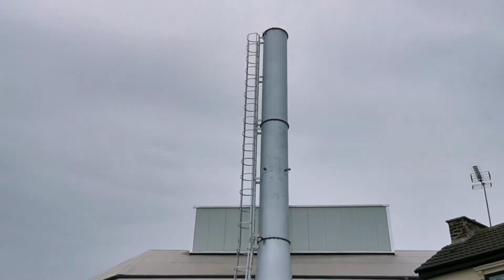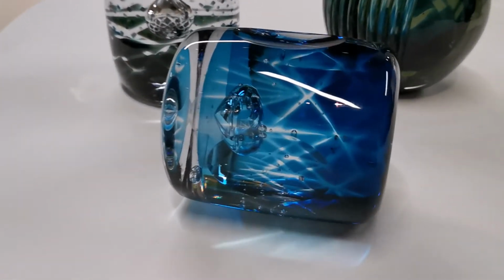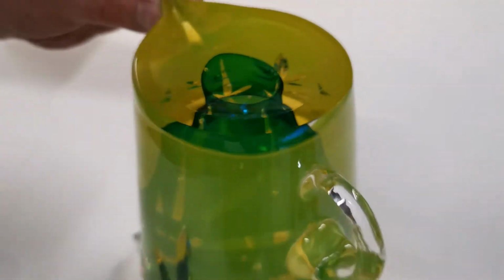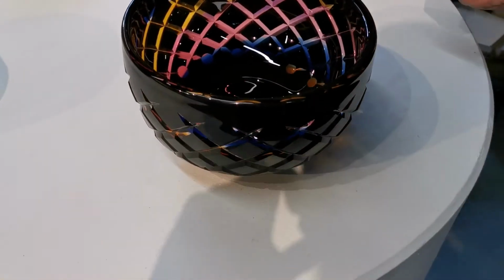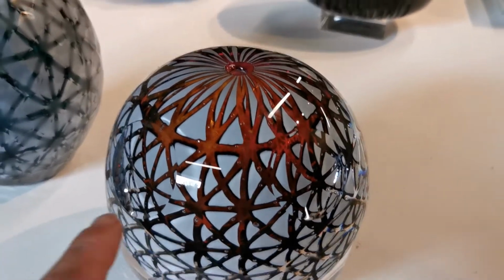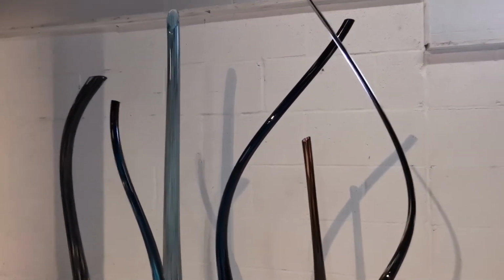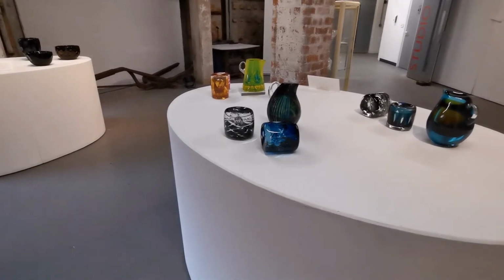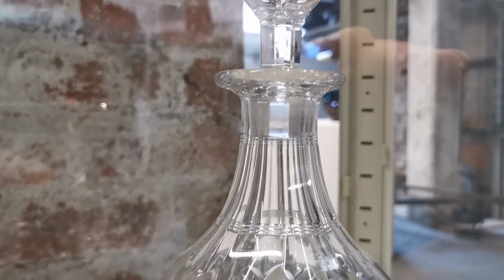[no38] Modern Traditions Glass Exhibition by Graeme Hawes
Modern Traditions.
Traditional cut glass in a contemporary context.

Mrs H and I went to see a Private viewing with Graeme Hawes. I took my phone and filmed some lovely glass and let Graeme tell me all about it.

Graeme is on Instagram as @grhawes

where you can go to my
my blog (not been on there a while)
and my Buy me a Coffee where you can support me during these tough times and my ambition of a successful YouTube channel, by sharing some of the knowledge I've gained over 40 years of woodworking, and the things around me that I enjoy.

Jamie